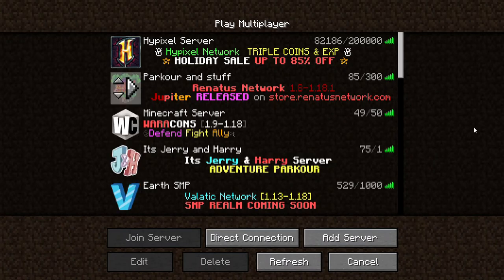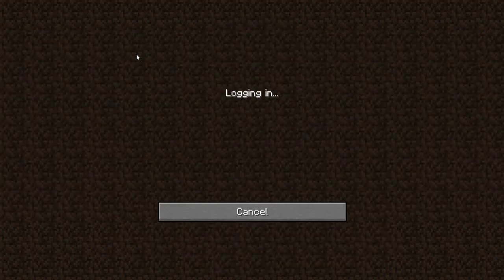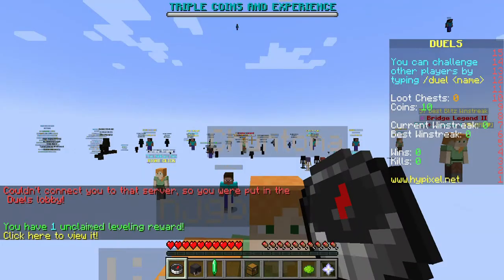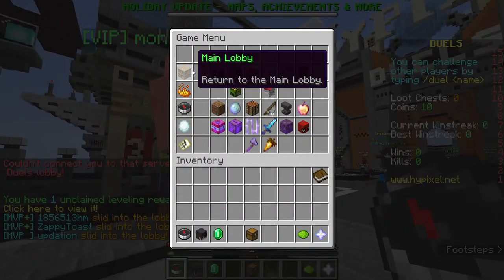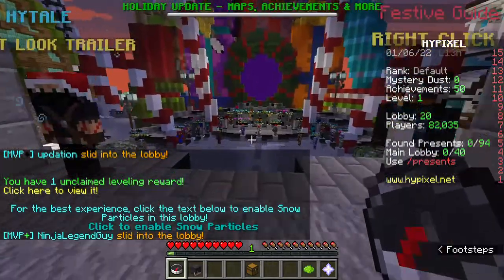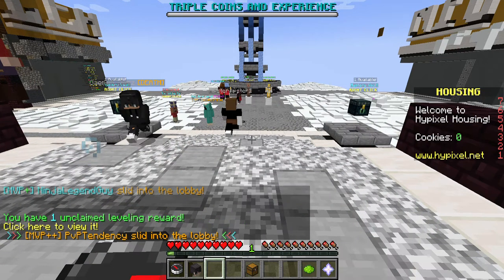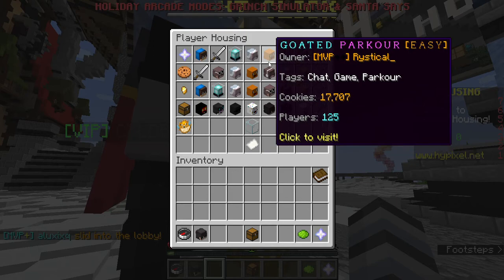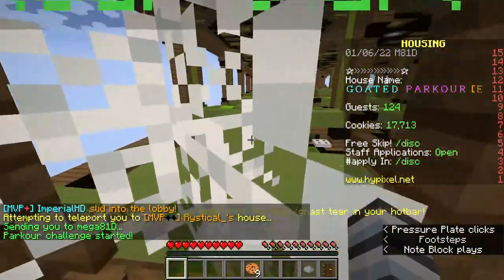How to play Housing parkour on Hypixel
REEEEEEEEEEEEEEEEEEEEEEEEEEEEEEEEEEEEEEEEEEEEEEEEEEEEEEE